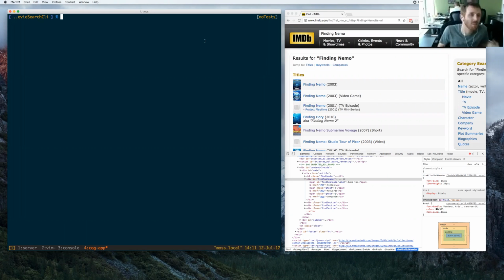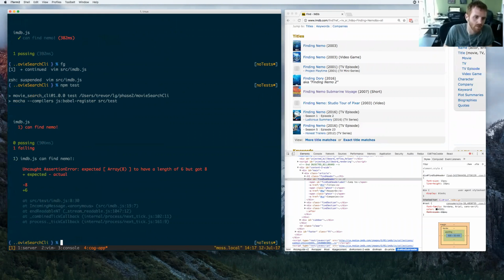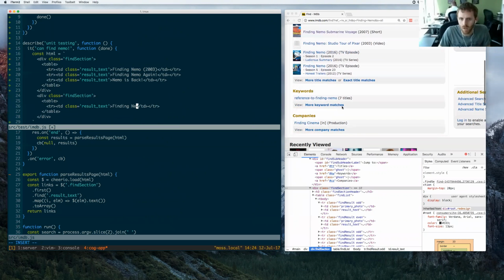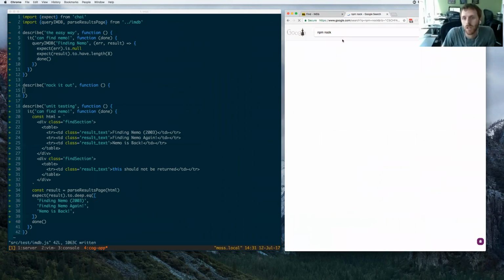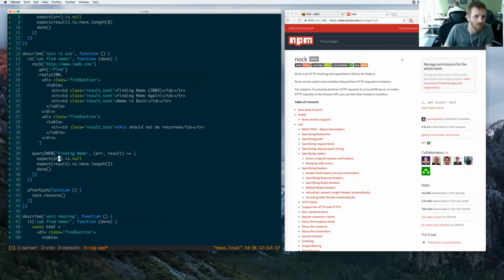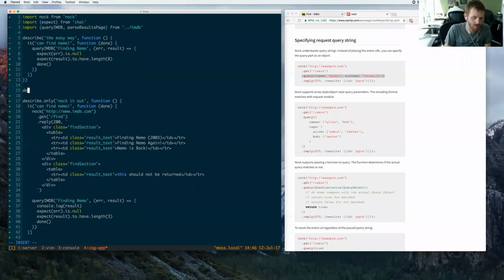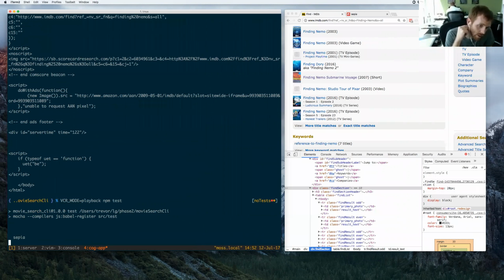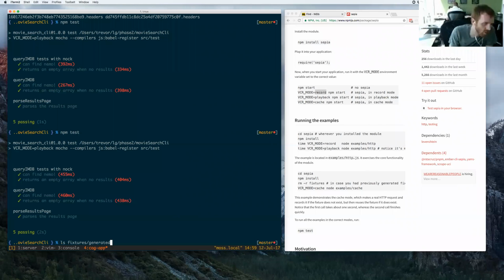Testing The Movie Search CLI App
A few techniques for testing apps that depend on 3rd party services or websites. Covers unit vs integration testing and `nock` and `sepia` npm modules. Note that `sepia` may no longer be being actively maintained and has been forked. See `replicator`